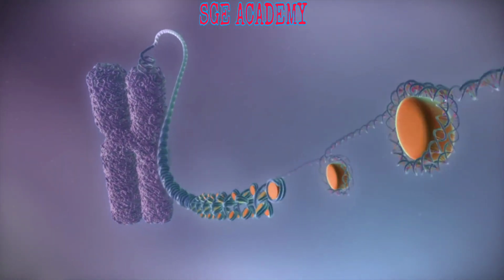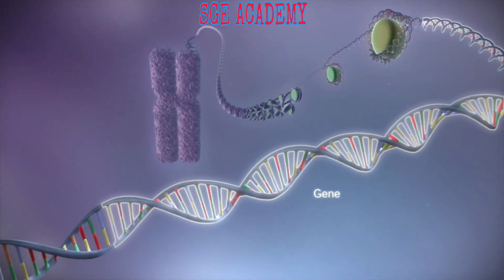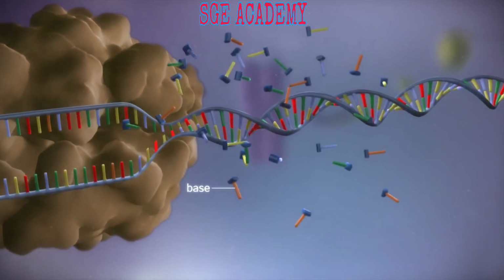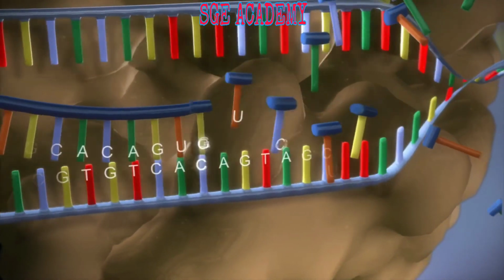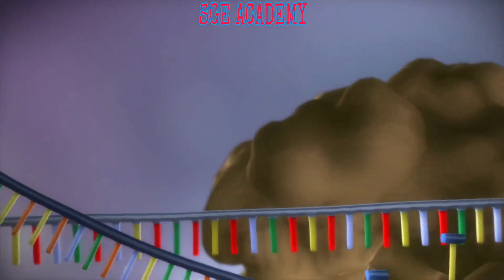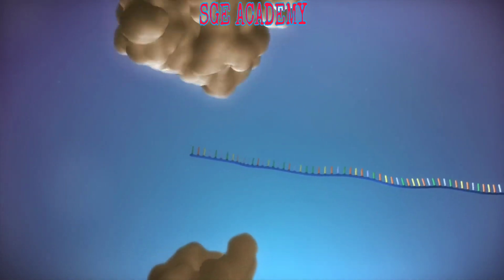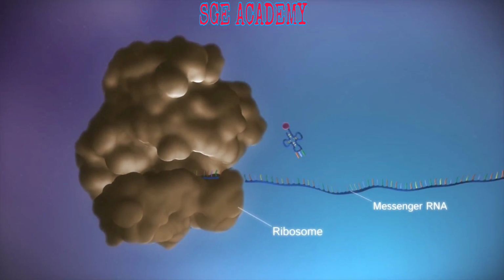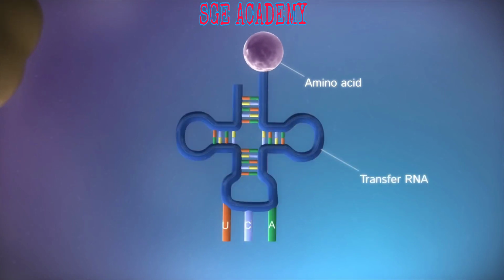Protein Synthesis | How Protein is made | DNA to Protein | How Proteins are made from DNA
Hello, Dosto is video m hm log bat krege k protein hmare body m kaise bnte hai DNA se.

Dosto video agar app sabhi ko acha lge to video ko like zrur kijiyega aur share kijiyega, Agar aapka koi question ho to comment zrur kijiyega, mai aapke comment ka reply dene k puri kosis kruga, Please share your valuable thought with us.